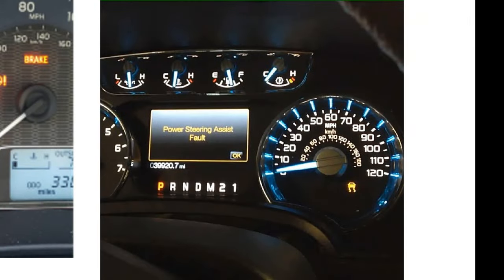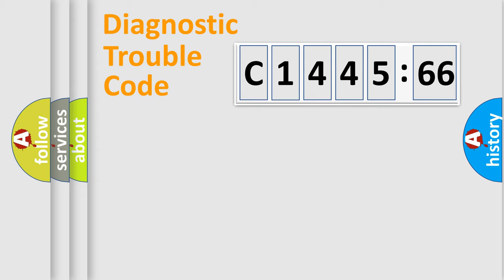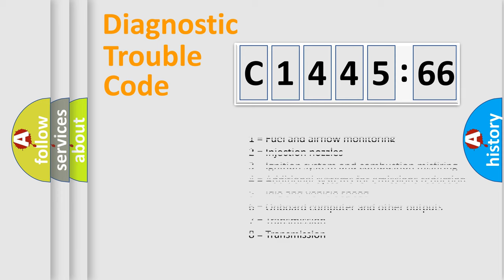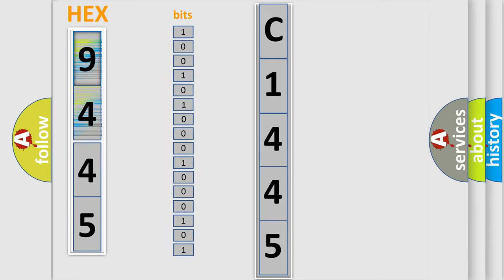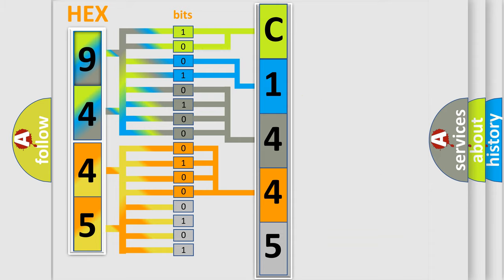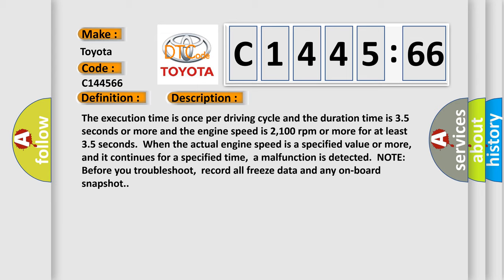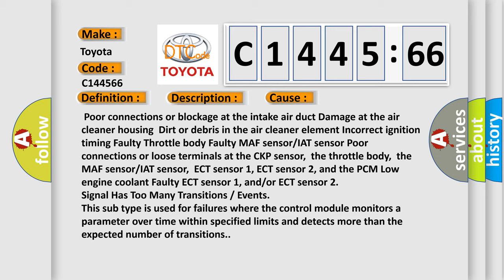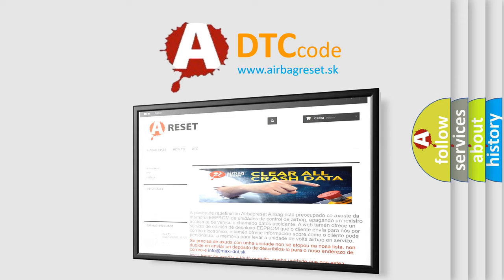DTC Toyota C1445-66 Short Explanation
Contents:
0:21 Basic DTC analysis according to OBD2 protocol standard.
1:48 Insight into programming
2:58 A diagnostically understandable description of the Diagnostic Trouble Code
3:05 Basic error definition

Make:
Toyota
Code:
C1445 66
Definition:
Cold Start Ignition Timing Performance Problem
Description:
The execution time is once per driving cycle and the duration time is 3.5 seconds or more and the engine speed is 2,100 rpm or more for at least 3.5 seconds.When the actual engine speed is a specified value or more,and it continues for a specified time,a malfunction is detected.NOTE: Before you troubleshoot,record all freeze data and any on-board snapshot.
Cause:
 Poor connections or blockage at the intake air duct Damage at the air cleaner housingDirt or debris in the air cleaner element Incorrect ignition timing Faulty Throttle body Faulty MAF sensor or IAT sensor Poor connections or loose terminals at the CKP sensor,the throttle body,the MAF sensor or IAT sensor,ECT sensor 1, ECT sensor 2, and the PCM Low engine coolant Faulty ECT sensor 1, and or or ECT sensor 2
Failure Type: